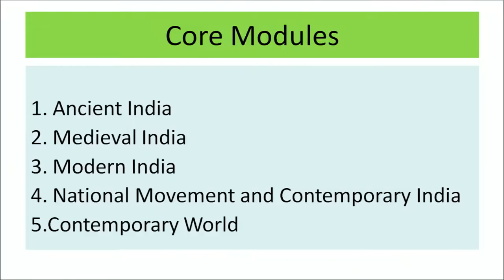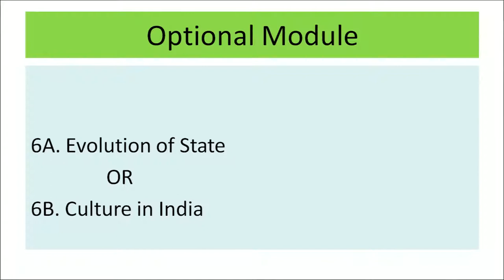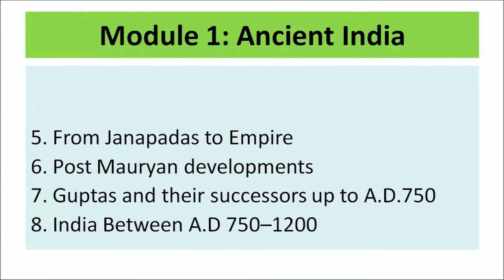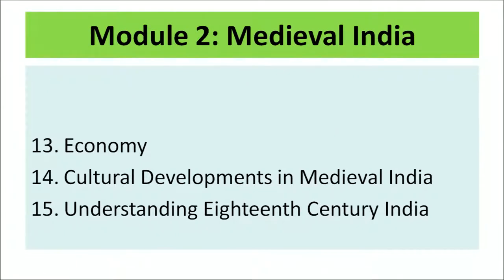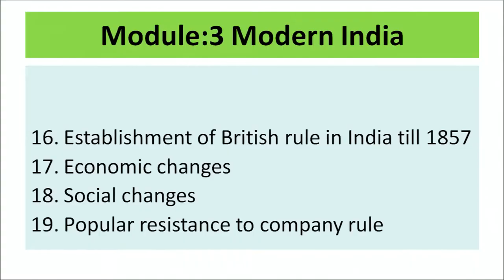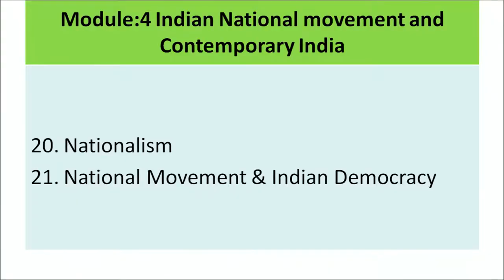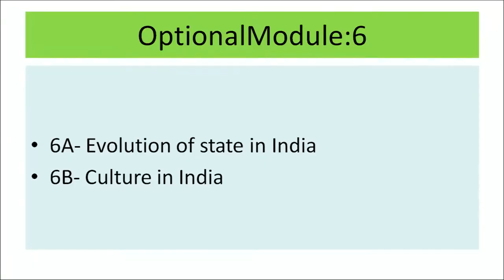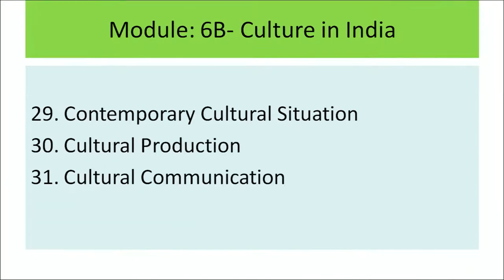Introductory Video of History 315